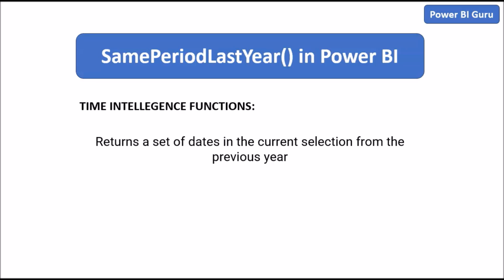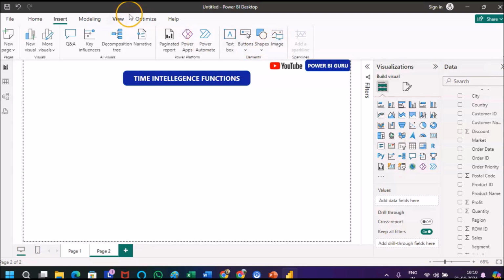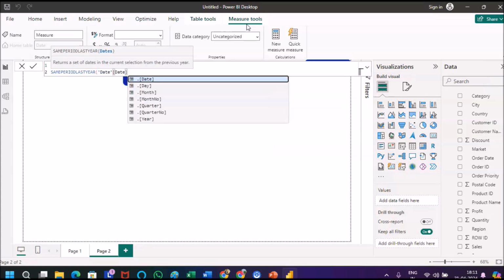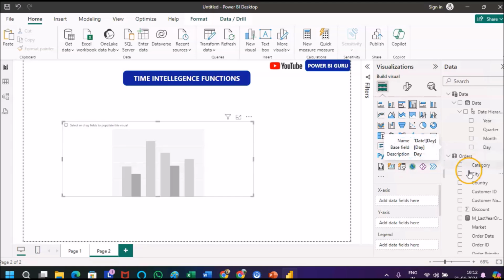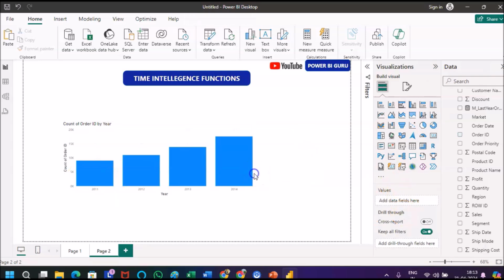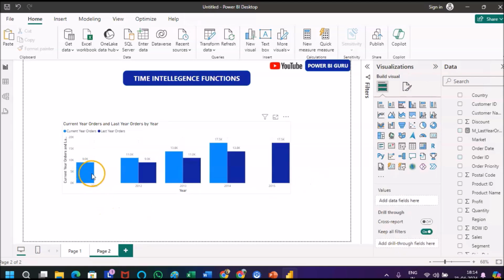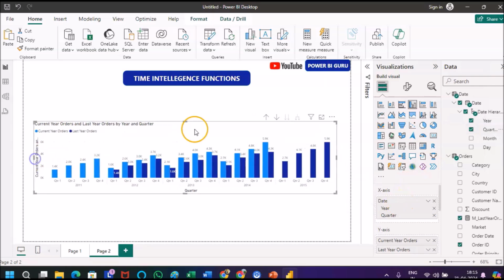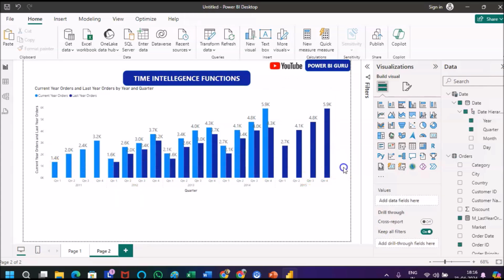Compare Current Year with Last Year in Power BI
Power BI is a very popular tool to create business insights. This video will help you to learn about power bi concepts of Time Intellegence functions: SamePeriodLastYear function.

I am Priyanshu Shukla working as a software developer on the role of Data Analyst in a MNC with rich experience on Power BI, looking for your support & love on my youtube channel "Power BI Guru" so that I can provide you more interesting content on current topics.

If you have any doubt, please tell me in comment section.